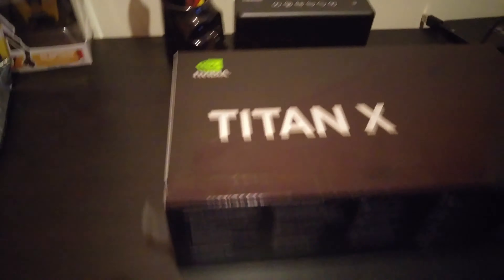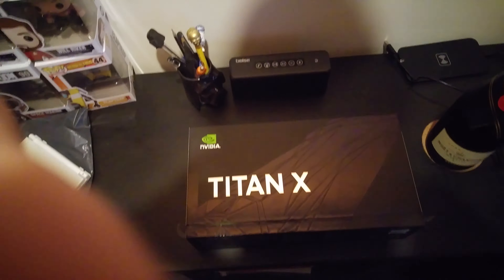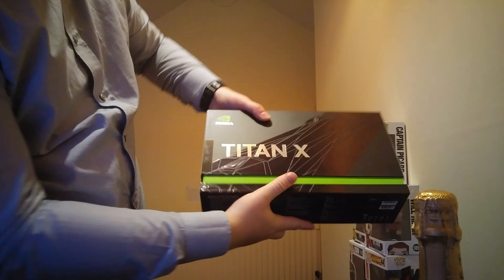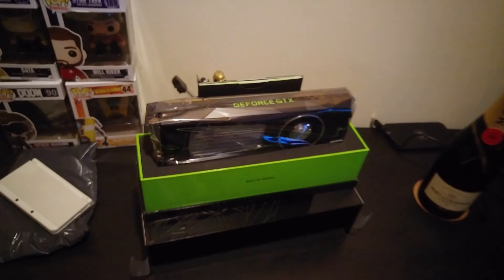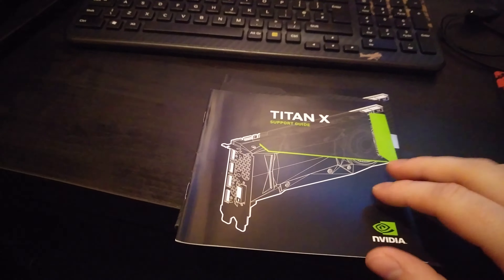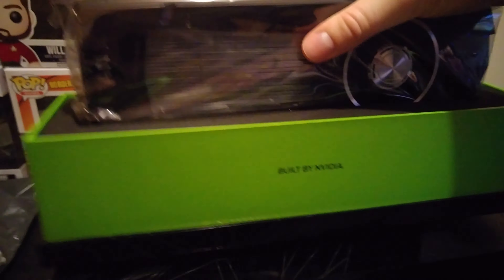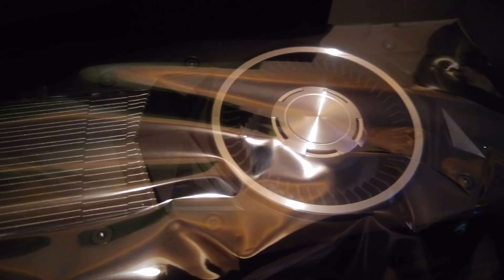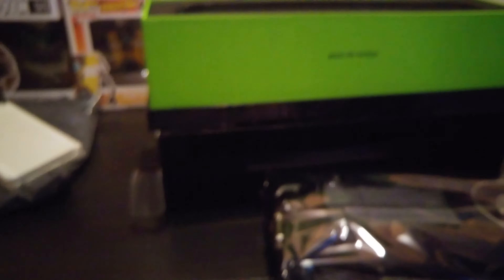Unboxing Nvidia Titan X (Pascal) 2016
Unboxing the Nvidia Titan X Pascal architecture 2016 model.
Oh and don't forget to drink Moët & Chandon Imperial whilst playing!